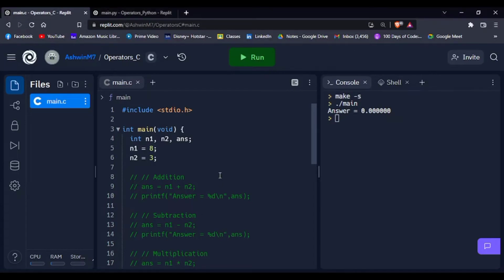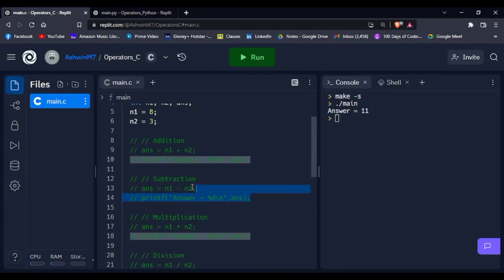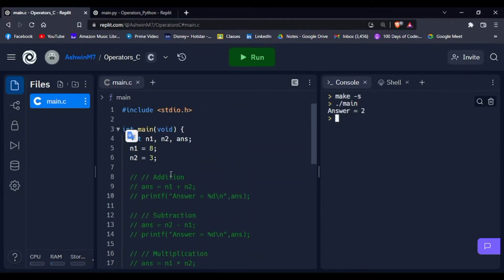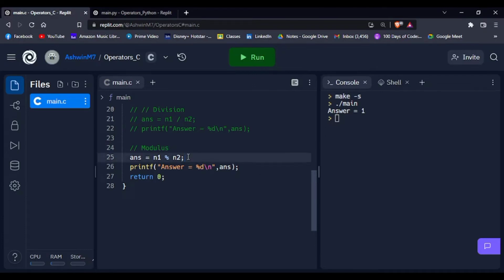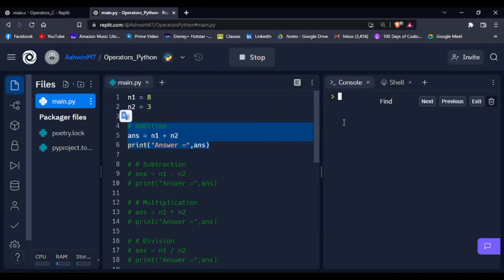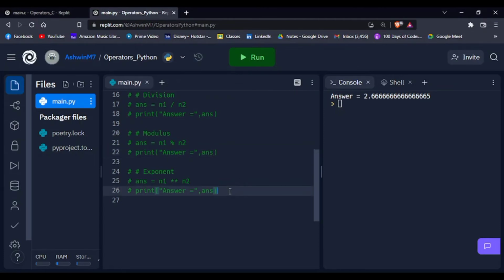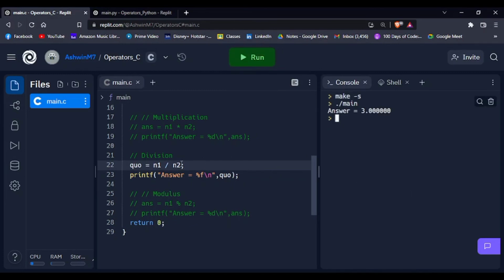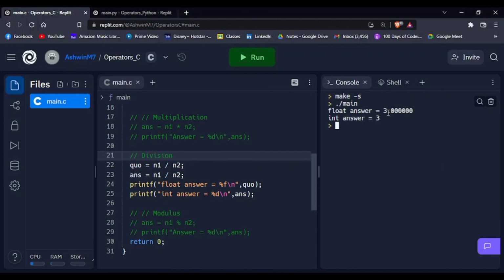CODE BASH | SESSION #2 | IEEE FISAT SB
Learn all about Operators in C and Python